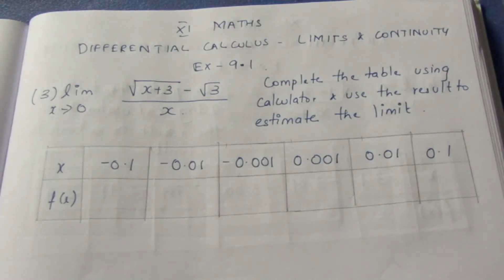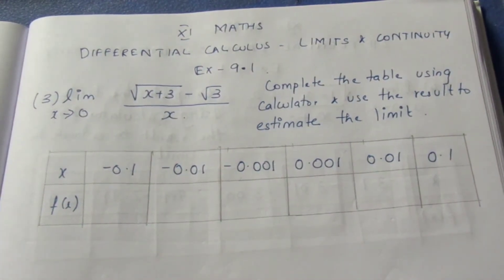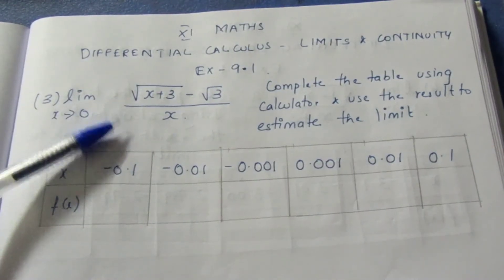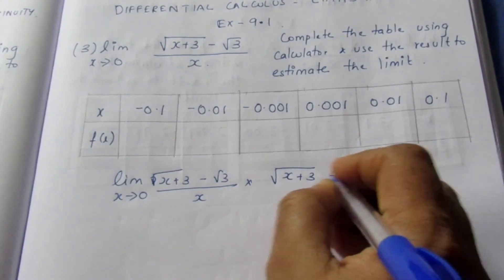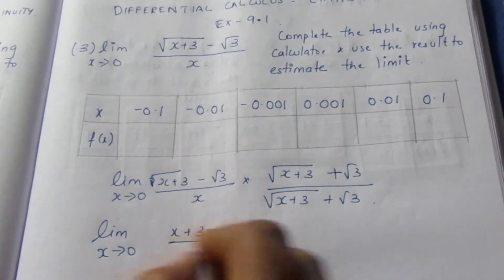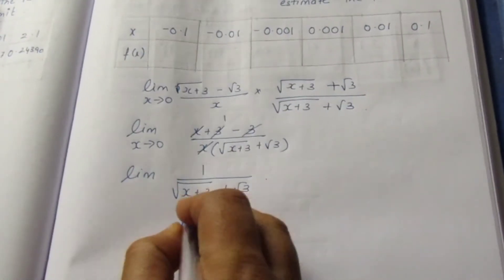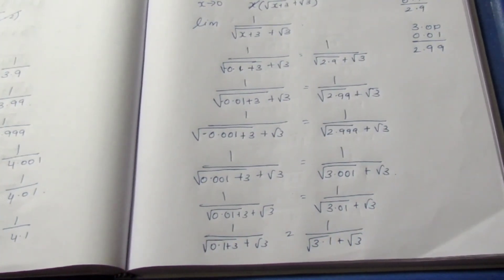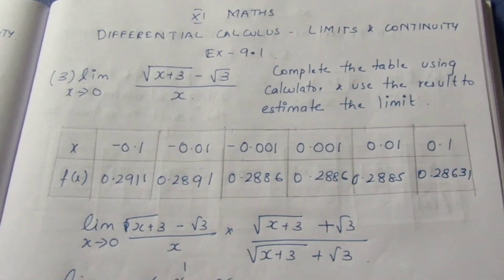TN CLASS 11 MATHS DIFFERENTIAL CALCULUS - LIMITS & CONTINUITY EX 9.1 SUM 3